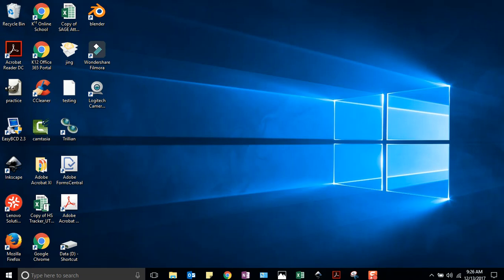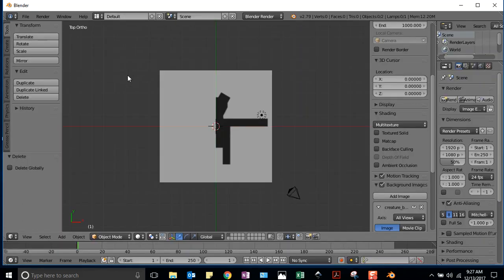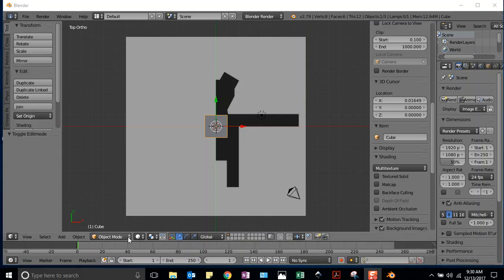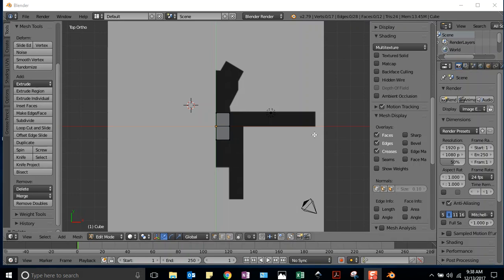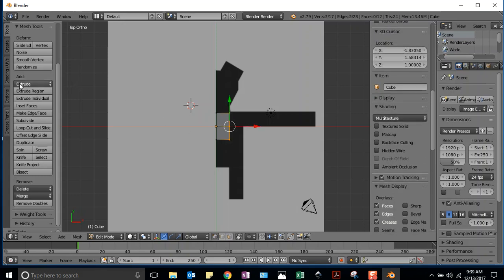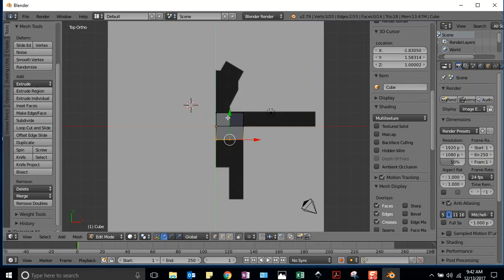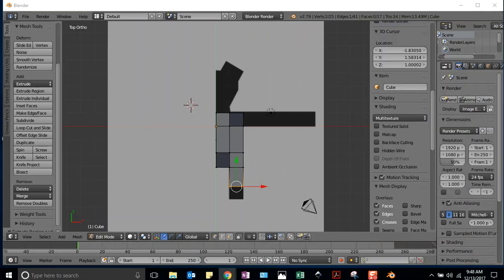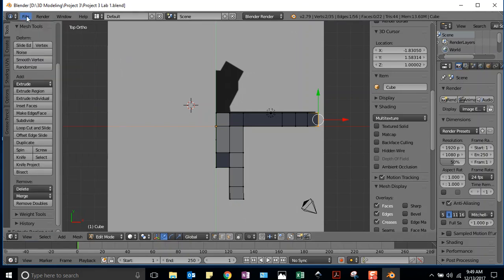Girot 3DArt Project 3 Lab 1 on New Blender